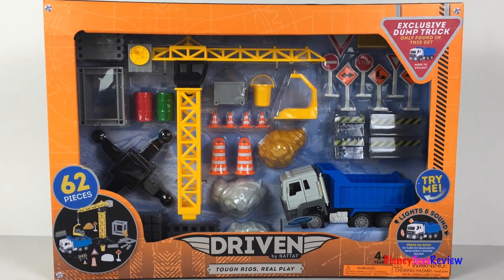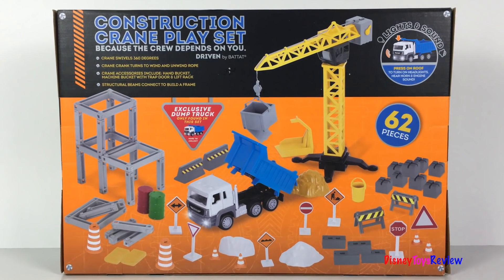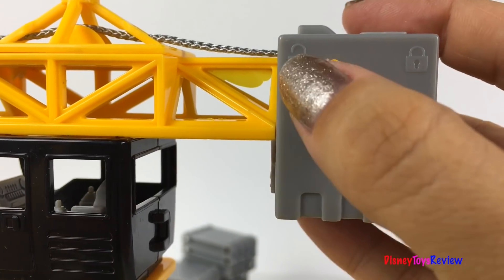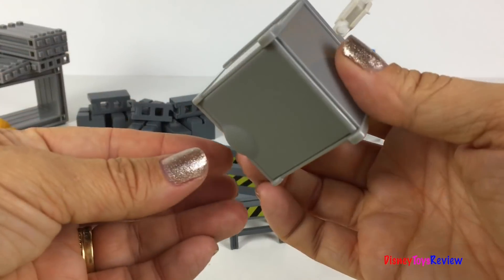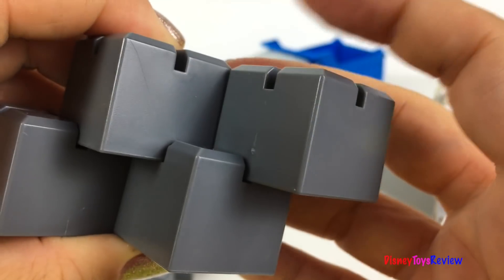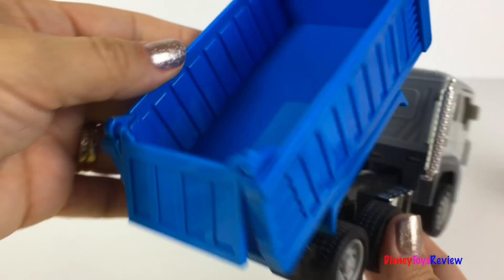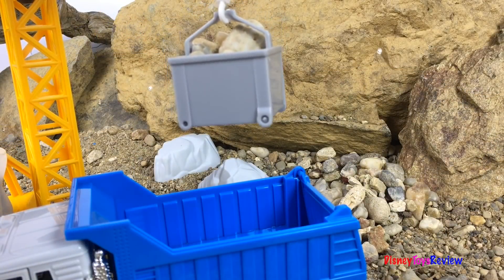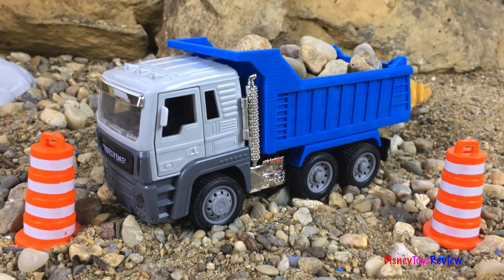DRIVEN CONSTRUCTION CRANE PLAY SET WITH LIGHTS AND SOUNDS EXCLUSIVE DUMP TRUCK & MORE - UNBOXING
DisneyToysReview the toy channel presents another unboxing video: Driven Construction Crane Play Set!

Today we are unboxing the Driven Construction Crane Play Set! This fun set comes with an exclusive dump truck that has lights and sounds! This fun dump truck is white with a blue dump truck whose bed raises up and lowers again, the back can open and you can dump out all sorts of things. Push on the top and activate the headlights and hear the vehicle start up. The crane can be used to move all sorts of things. Included are so many different beams, lots of street signs, lots of barriers, tons of oil barrels, some rocks, some sand, a bucket and so many other fun accessories that make this construction set so much fun! Let's watch the dump truck and the crane in action as these mighty machines are busy at the jobsite!